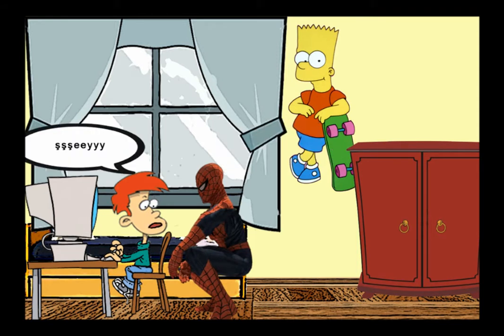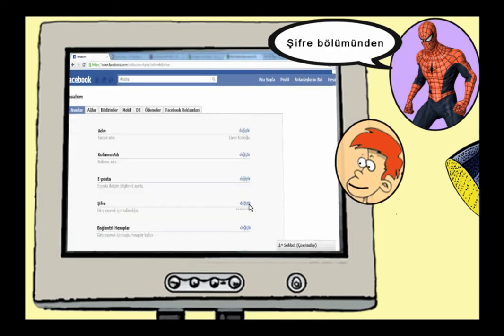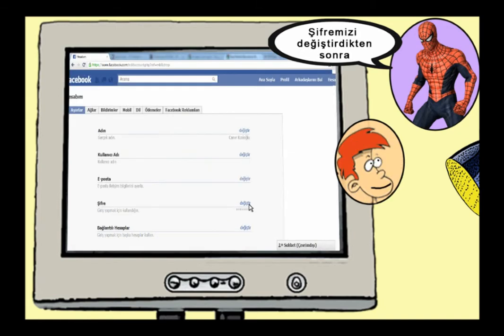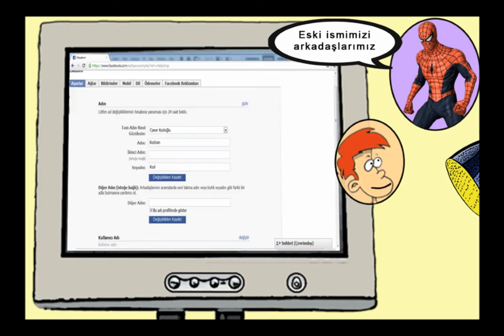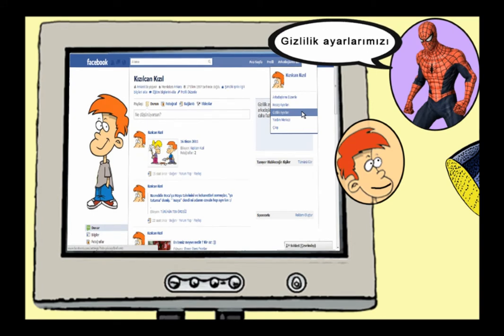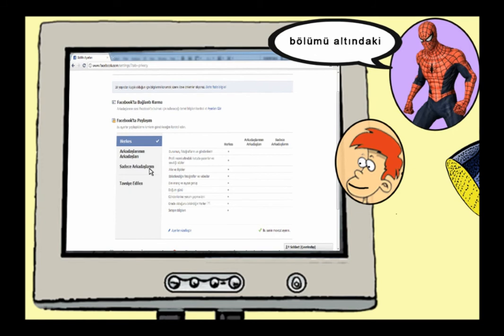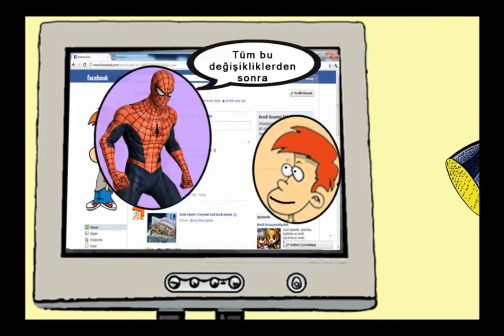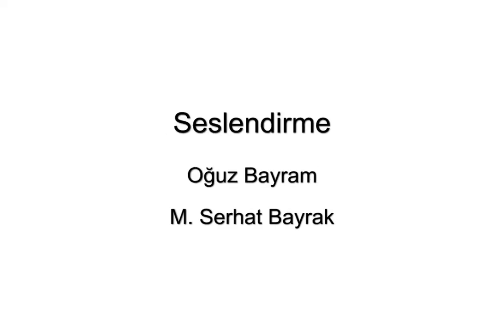Sosyal Ağlarda Güvenlik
INSTRUCTIONAL DESIGN- CEIT-225
Video Material